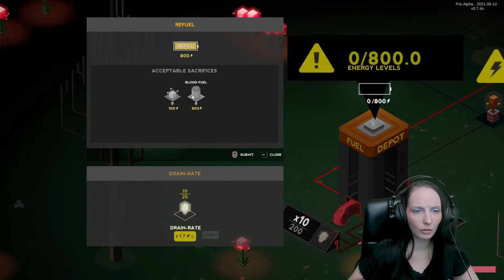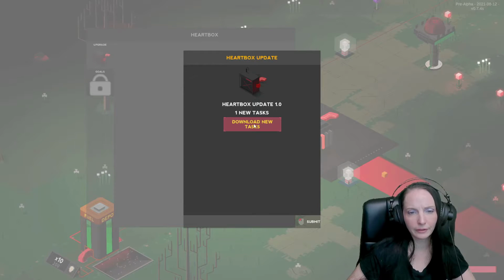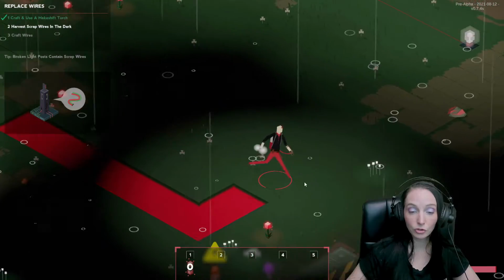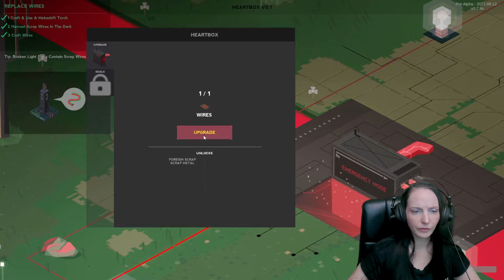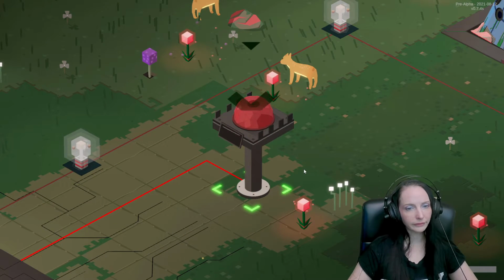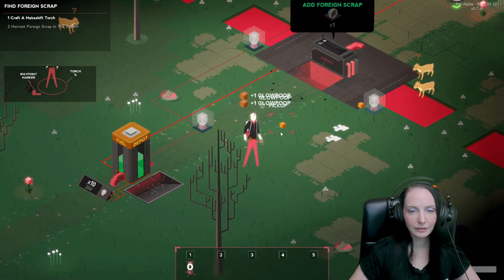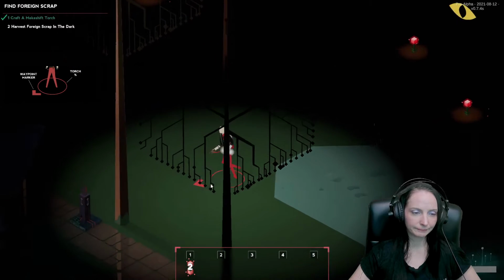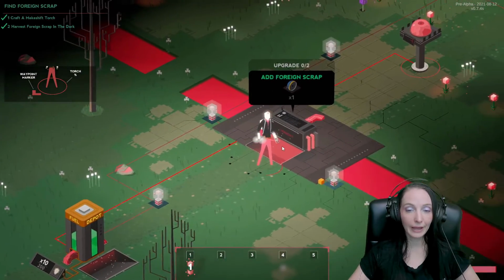Atrio: The Dark Wild | Keep Up The Good Work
Survival meets Automation. Capture creatures and add them to your assembly line. Can you survive long enough to turn the lights back on?

GamerQuest showcases a variety of video games on PC, Consoles and VR. The content played is a mix of early access titles to fully released games. Many games played are either sponsored or received in return for press coverage. This in no way guides any opinions on any games played. If you like the game, please support the developer. :)

Looking to help out the channel?
Our Wishlist